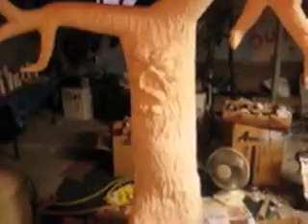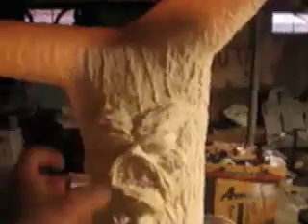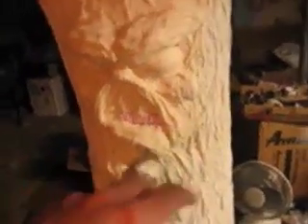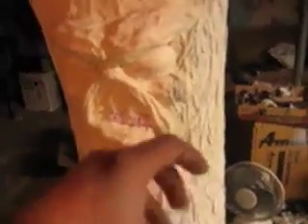Woody - Tree Creature Halloween Prop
Haunted tree prop. Made with chicken wire, 2x4s, and paper mache